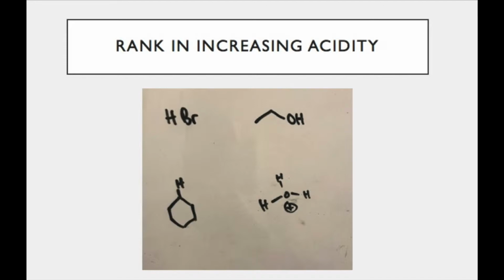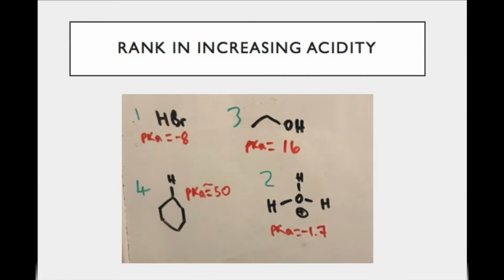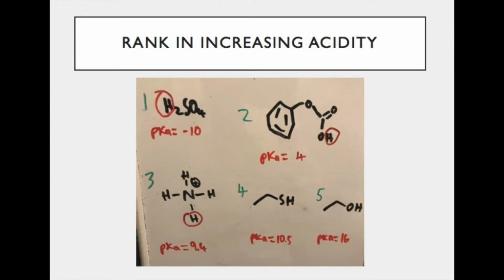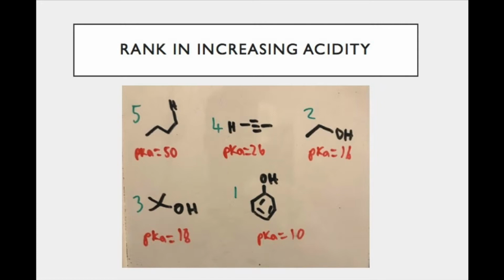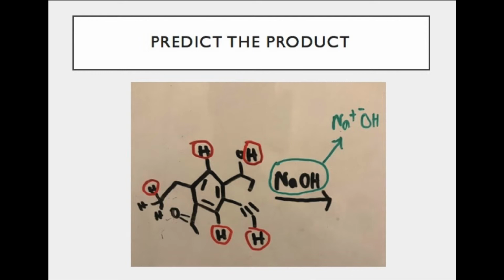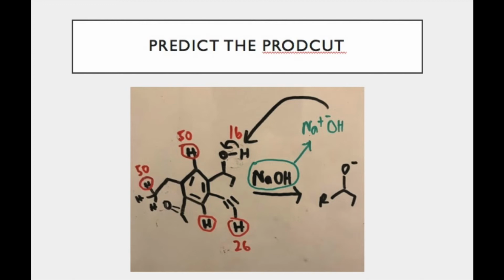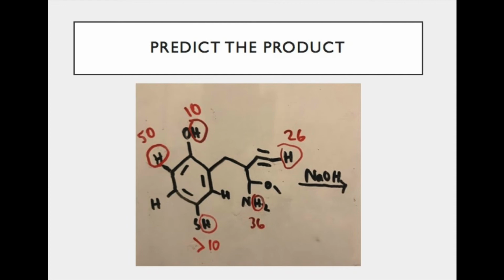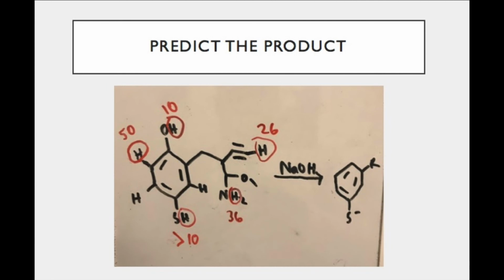Acid:Base Organic Chemsitry Problem Set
*IMPORTANT: RANKING QUESTIONS SHOULD BE IN DECREASING ORDER NOT INCREASING!!! A few practice problems that test your knowledge on Acids/Bases. They force you to know your pKa values and determining which proton will be deprotonated. If you are able to answer these questions, then acid/base reactions will be straightforward.